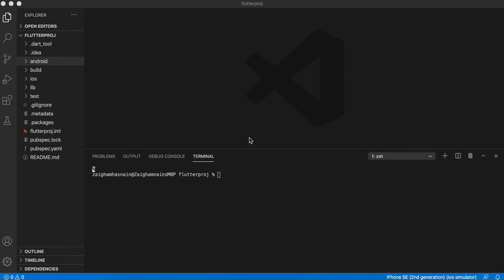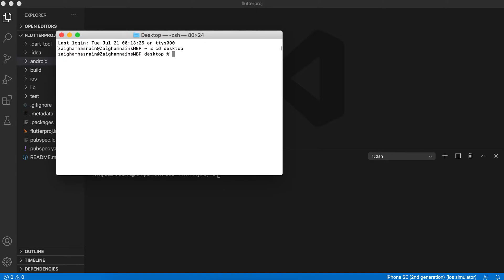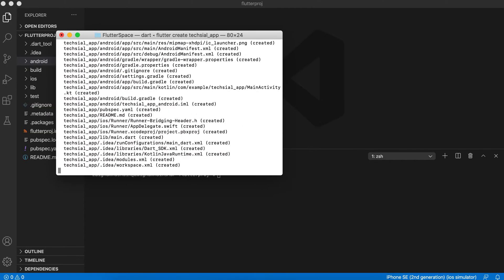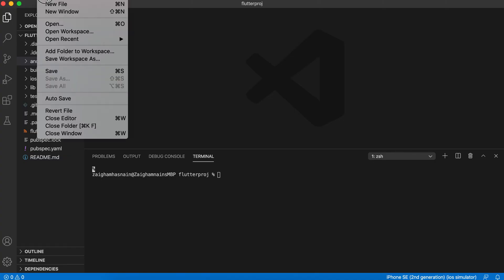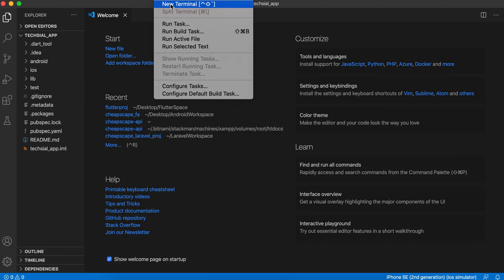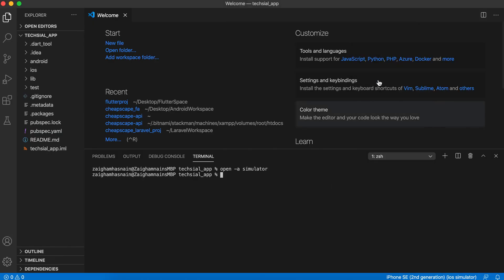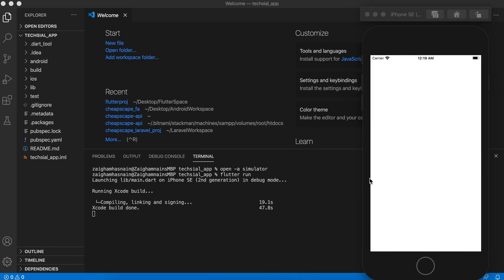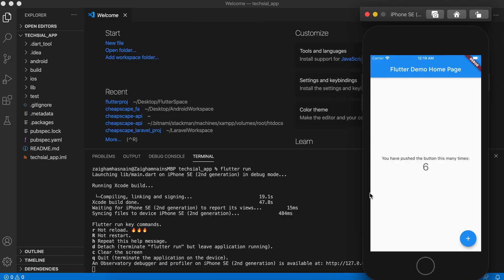How to Open and Run Flutter App Project in Visual Studio Code (VS Code) IDE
Hi friends,
In this video a brief demo is shown to help beginners to open and run Flutter App project in Visual Studio Code (VS Code) IDE.